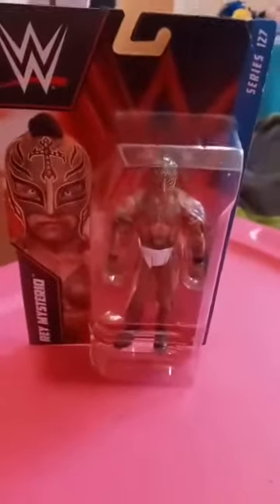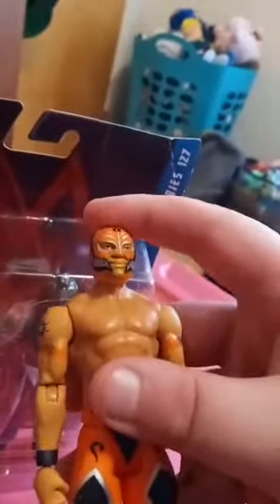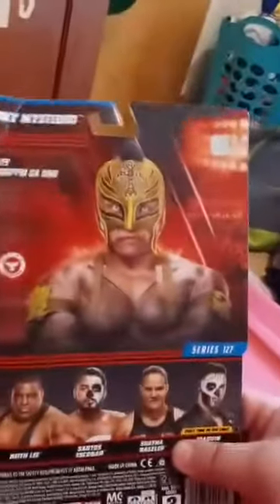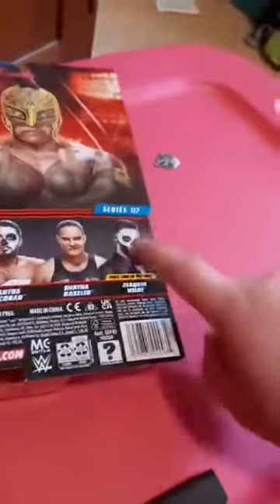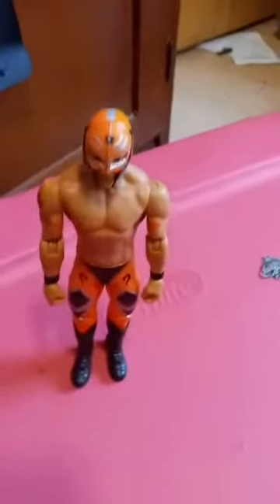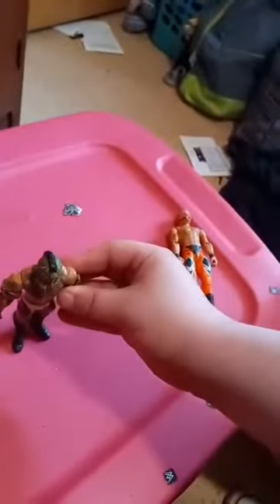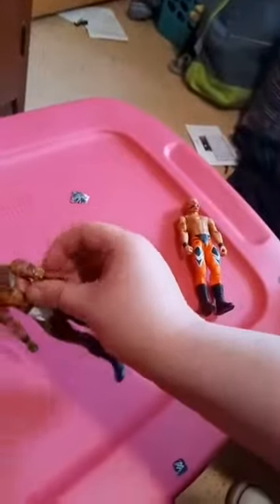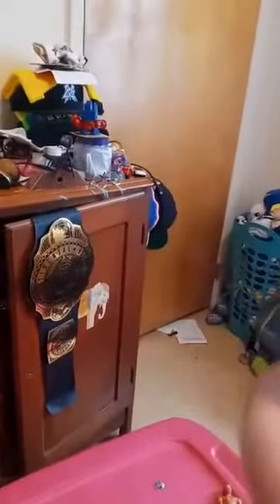WWE Mattel Basic Series 127:Rey Mysterio Unboxing